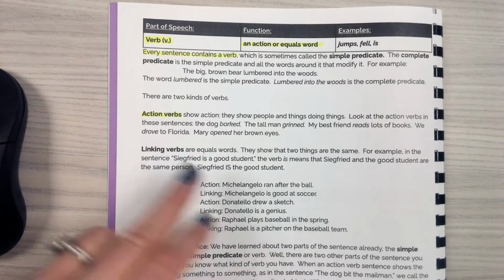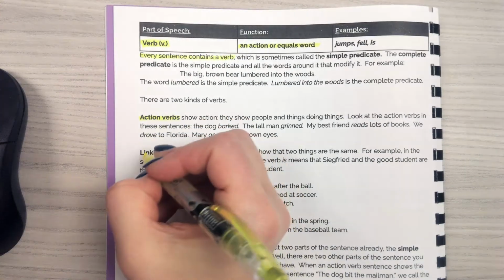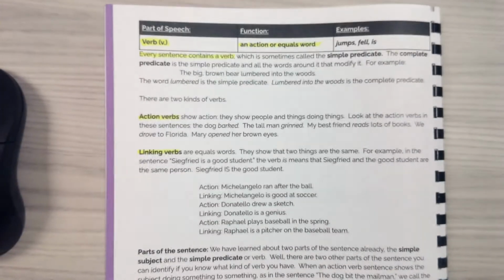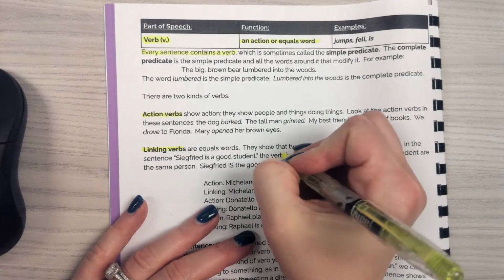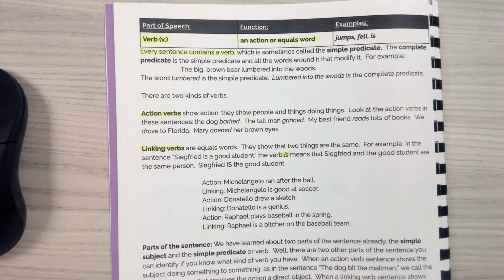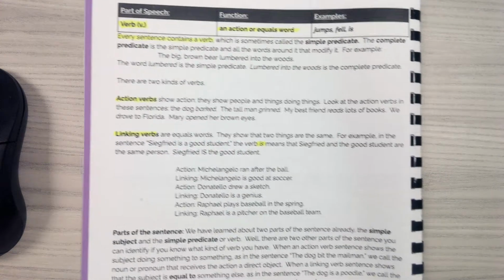Why I'm Write: Verbs